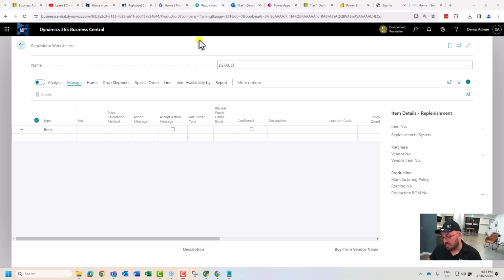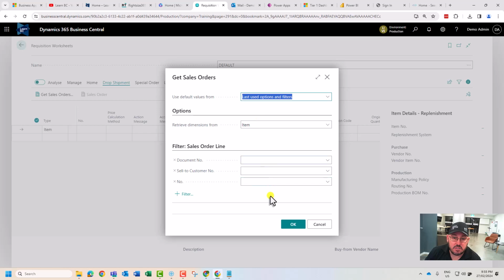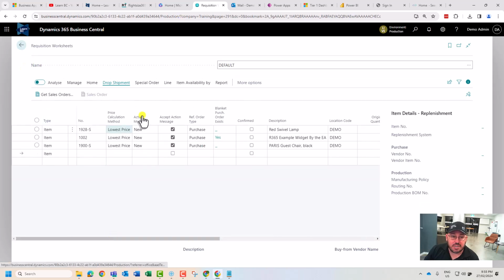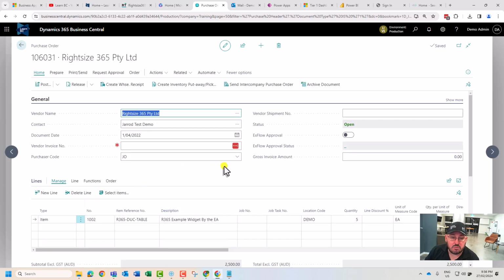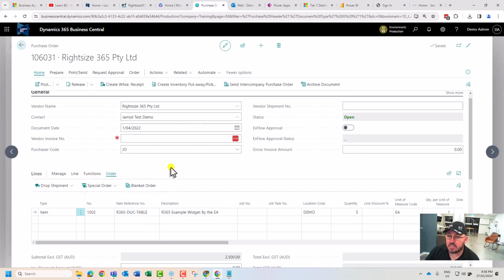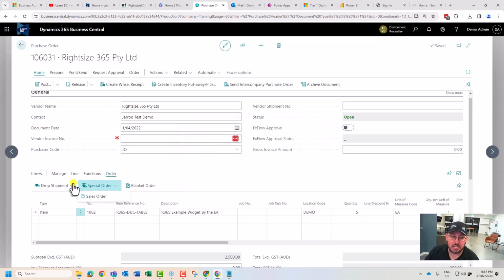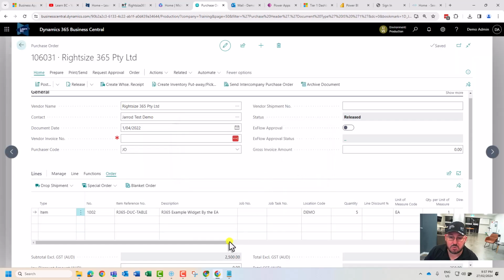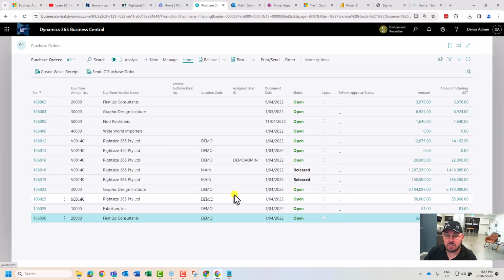How to create drop shipments from the requisition worksheet in Microsoft Dynamics Business Central?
How to create drop shipments from the requisition worksheet in Business Central?